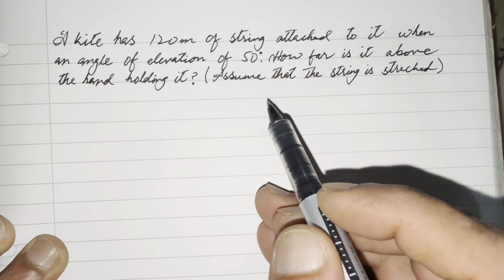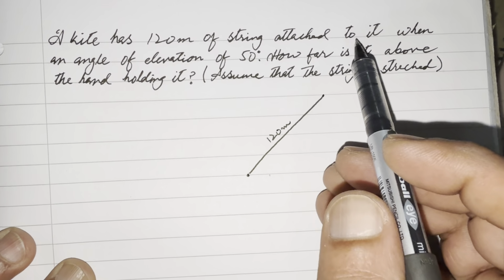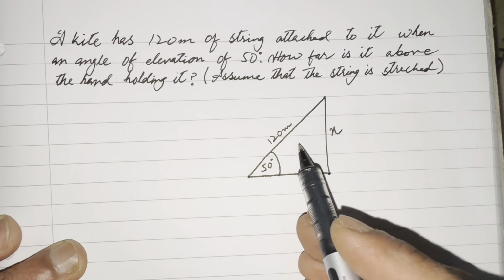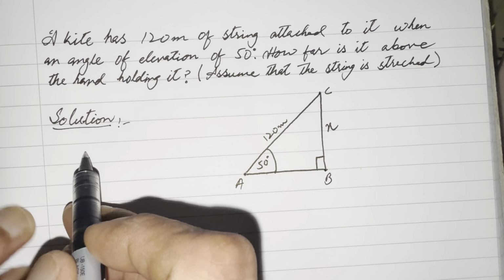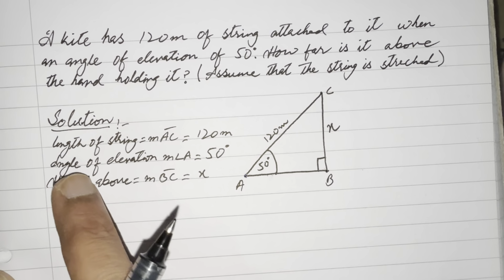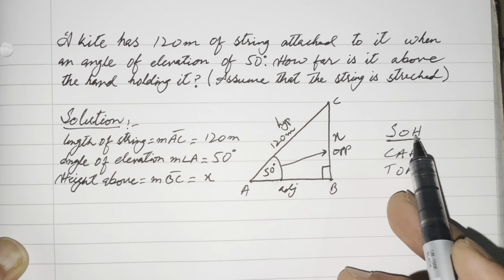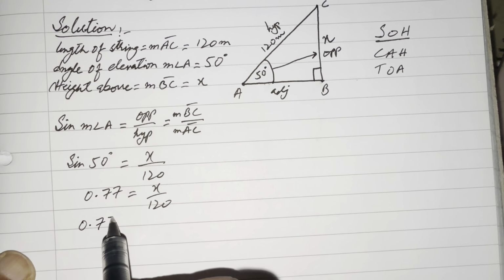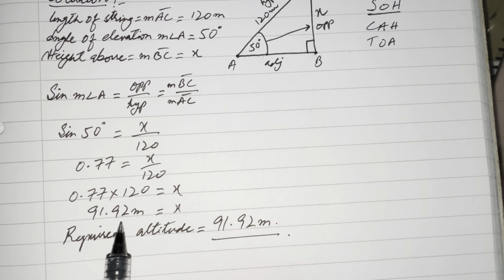Solution of triangle with Trigonometric ratios